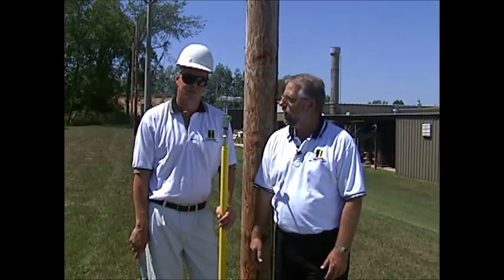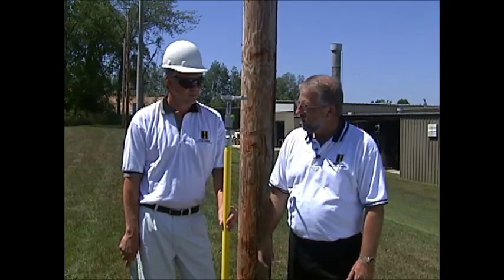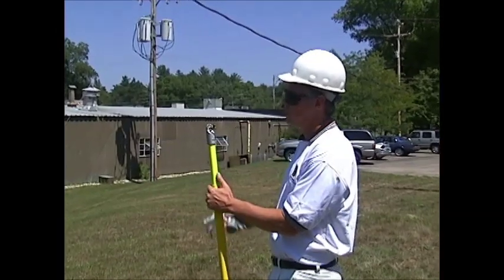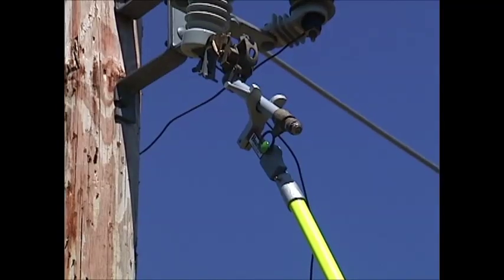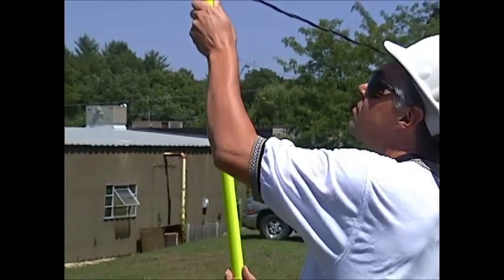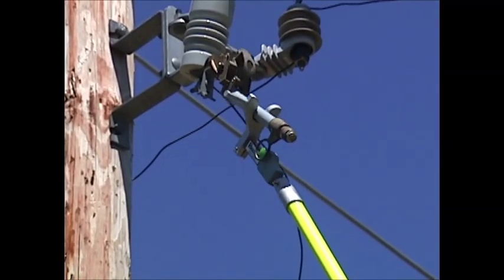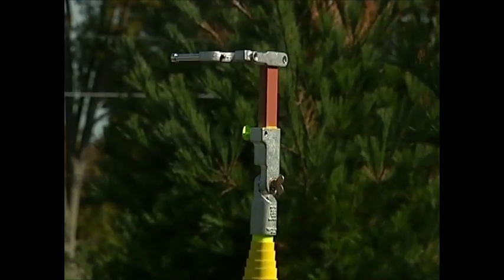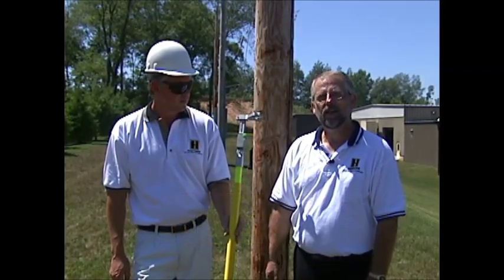Hastings Fuse Claw Demostration Video (CAT NO 10-082)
In this video from Hastings Fiber Glass Products, learn how to use the Hastings Fuse Claw to take your fuse barrel up securely to reload or refuse your cutout.

CONNECT WITH HASTINGS